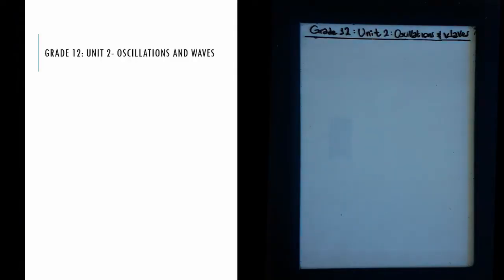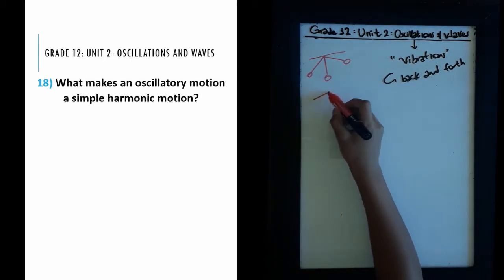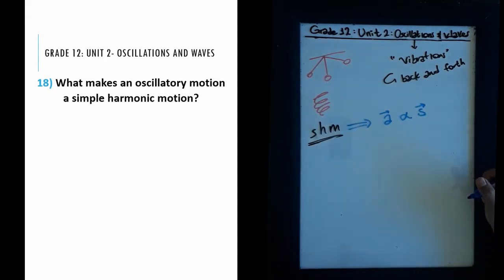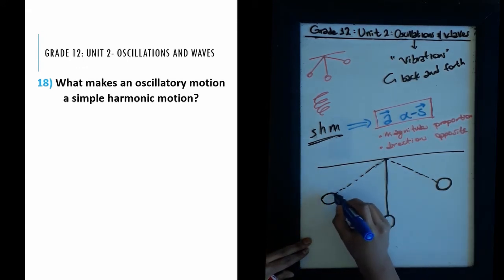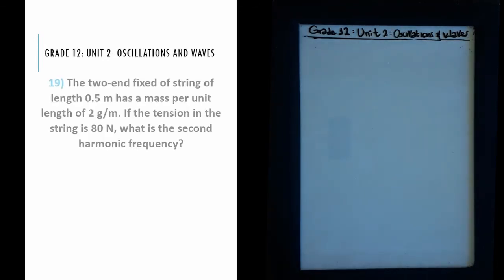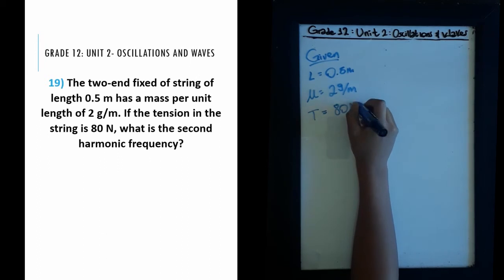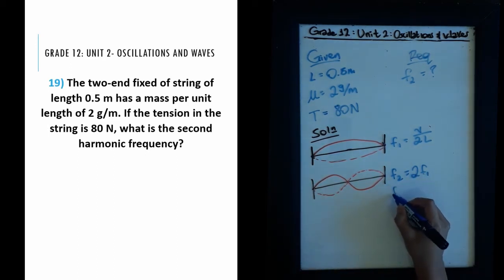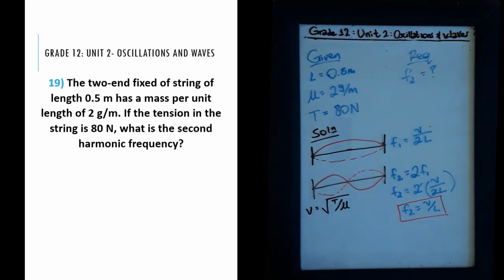(10) PHYSICS MATRIC SAMPLE QUESTIONS | Grade 12 - Unit 2 | JM Lectures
Hey Everyone!

This is the tenth video of the EUEE (Matric) Physics sample questions. It covers the second unit of Grade 12 Physics: Oscillations and Waves.

Do these questions along with me to help prepare you for the Ethiopian 12th Grade National Exam!

*Timestamps*
0:00 Introduction
0:11 Question 18
3:35 Question 18 Answer
4:10 Question 19
11:42 Question 19 Answer